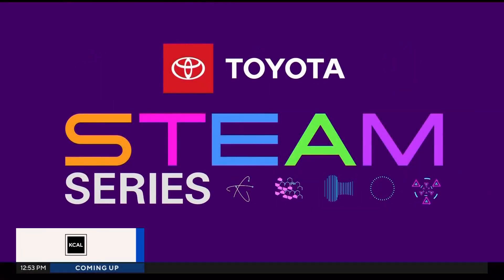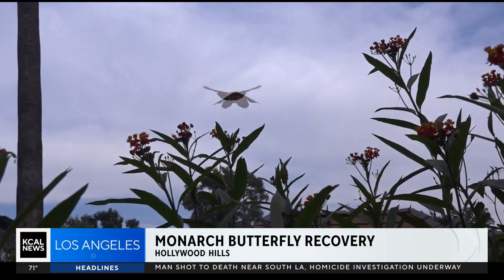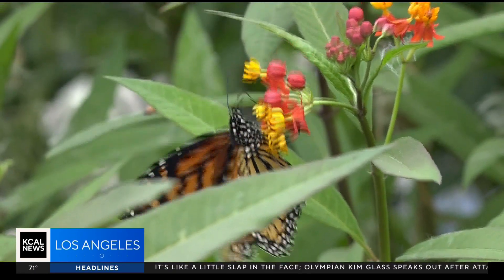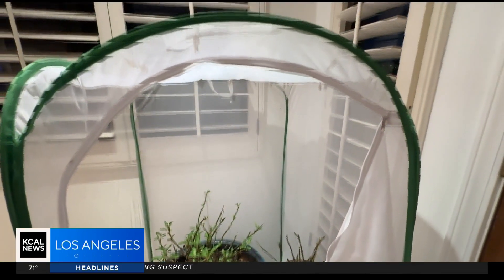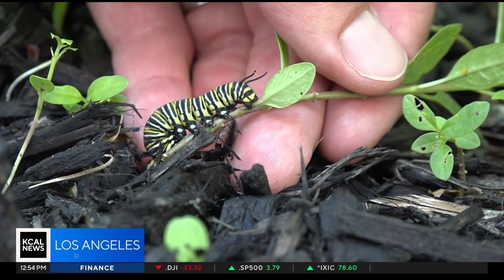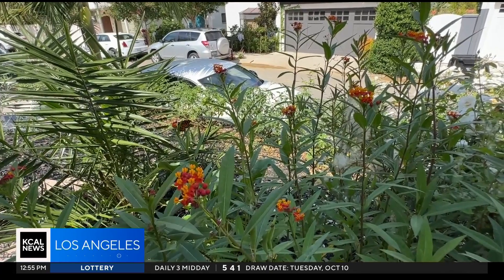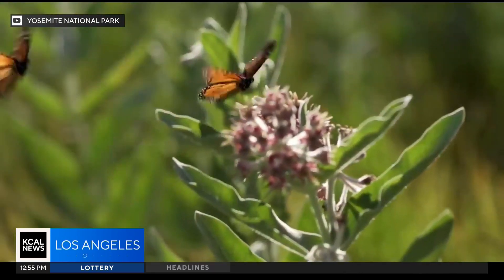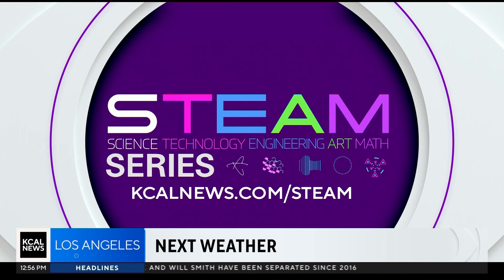STEAM SERIES: Saving Monarch Butterflies